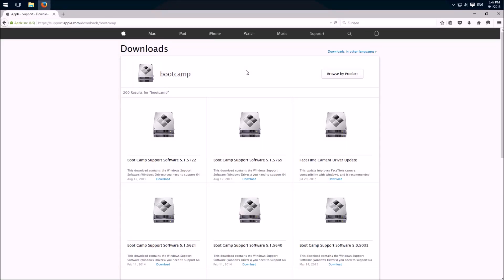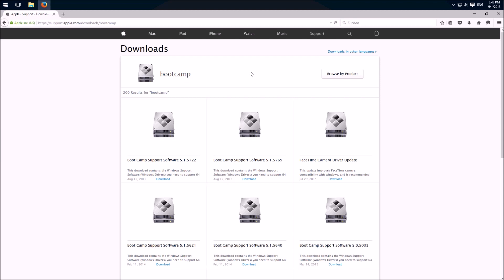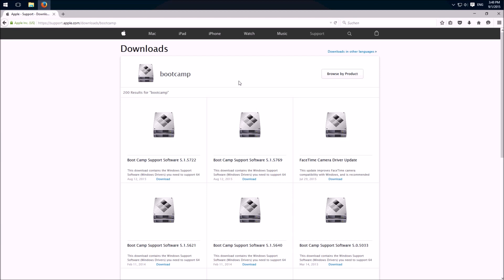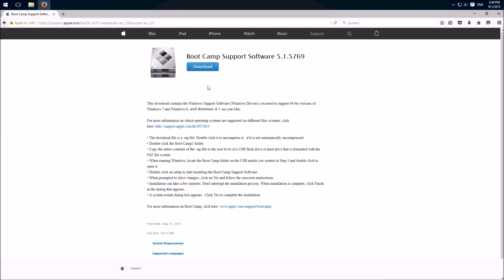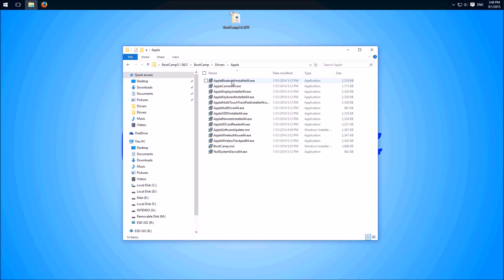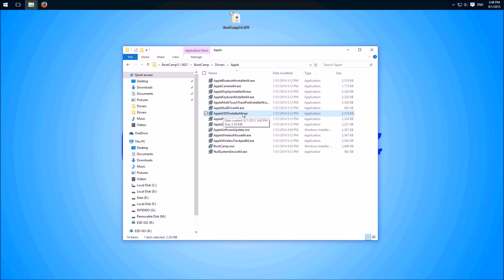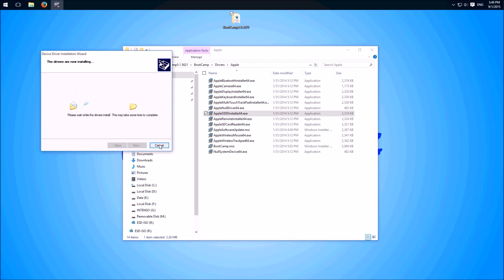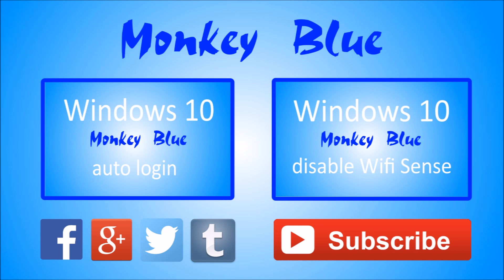Windows 10: how to use Apple Superdrive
In this video I show you how to use an Apple Superdrive DVD drive with a Windows 10, 8 and 7 computer by using a simple trick.

►► Upload schedule :
► Monday
► Thursday